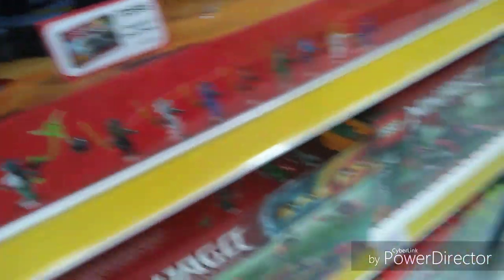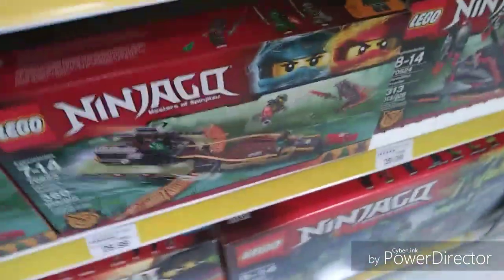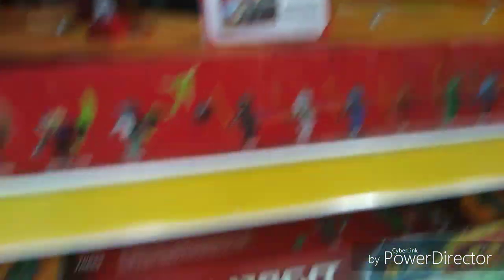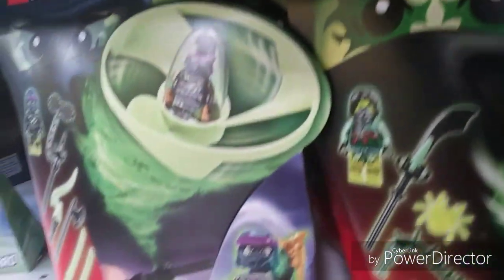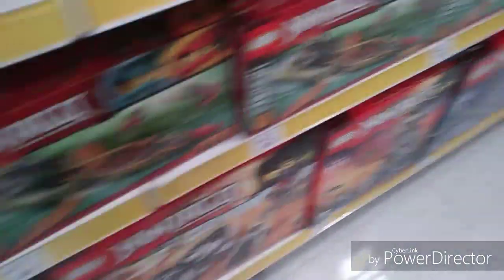Beyhunting at toysrus: CHAOS CORE BEY STADIUM?